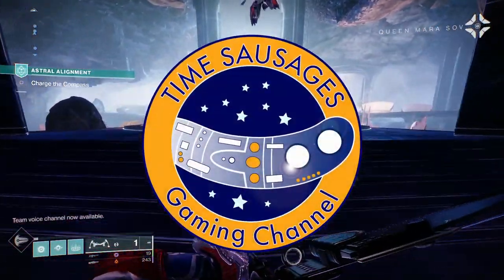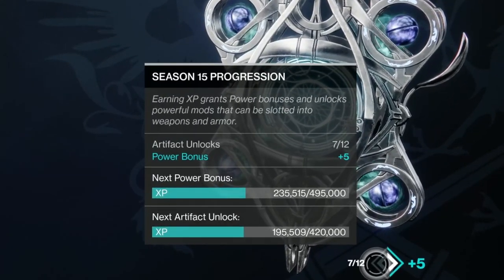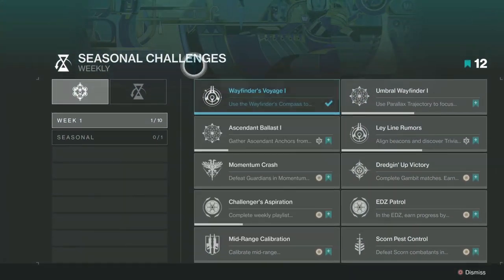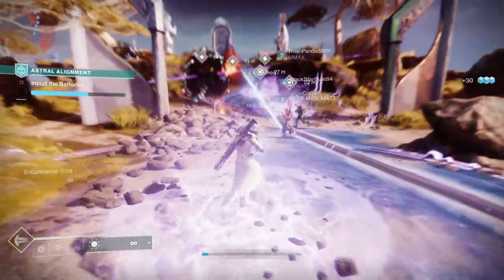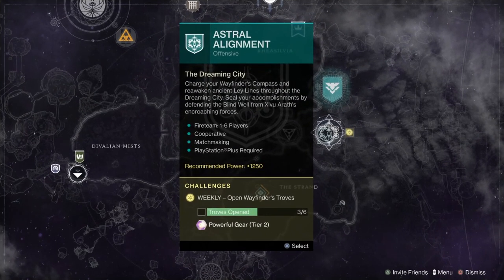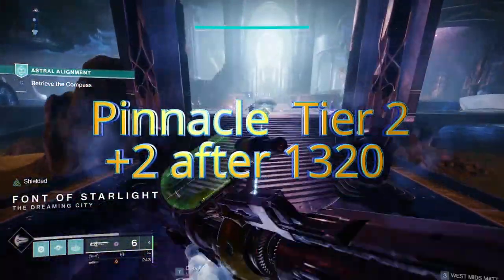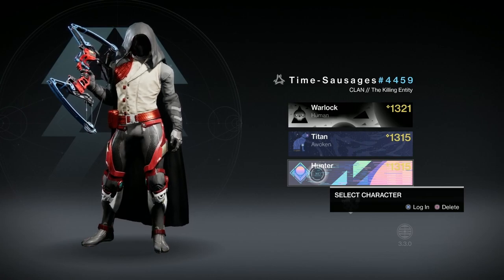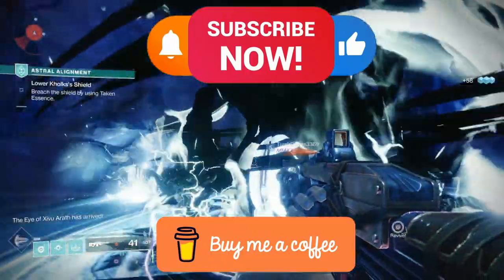Destiny 2 How to Level Up To 1330 POWER LEVEL FAST! Season Of The Lost Power Level Guide For Every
Season of the Lost is here and with comes new Power level caps. The Pinnacle cap is 1330 this season.

I'll show you exactly how power levelling works, what contributes to the power level.

We'll take a look at the sources for all Powerful Tier1, 2 and 3 gear as well as all the Pinnacle Gear sources.

I've tried to make this guide easy to understand so once you've watched you should know exactly how power levelling works in Destiny Season of the Lost

Timestamps -

0:00 - Season of the Lost Power level guide - How Power works

1:05 - How the Bonus Power level Works and earning XP

3:48 - How the Gear Power Level Works. This Season Softcap Powerful Cap and Pinnacle cap

5:17 - Powerful  Drop Sources - Tier 1, 2 and 3

7:42 - Pinnacle Drop Sources - Tier 1 and 2